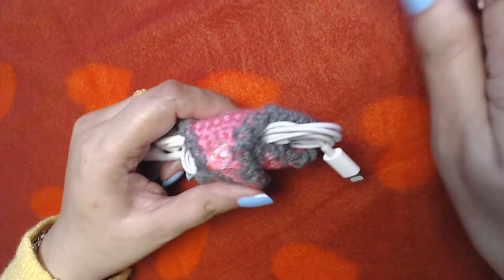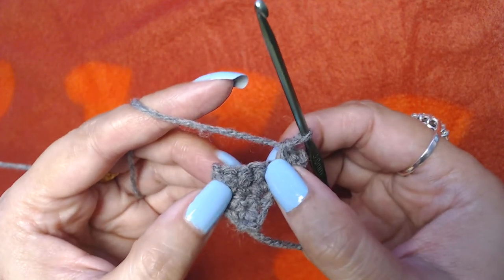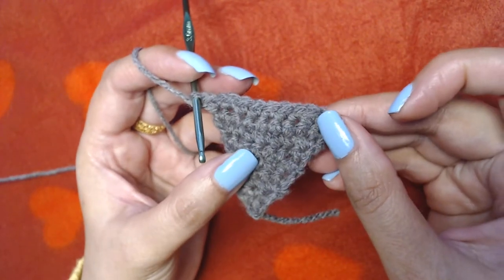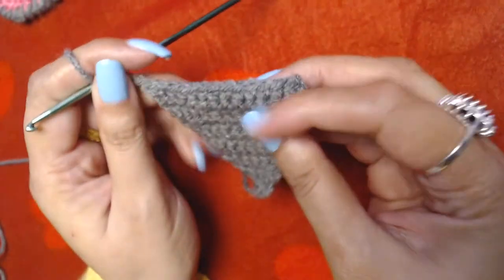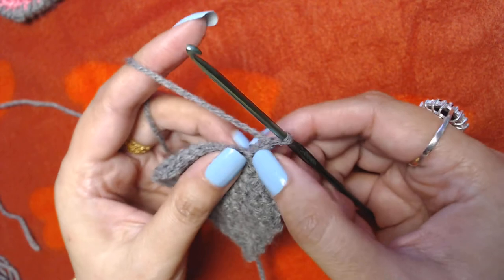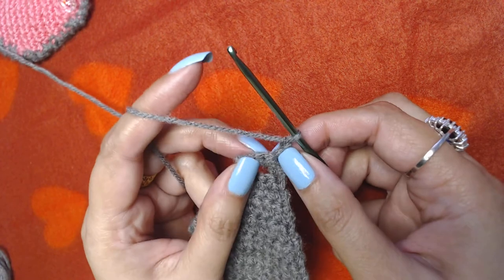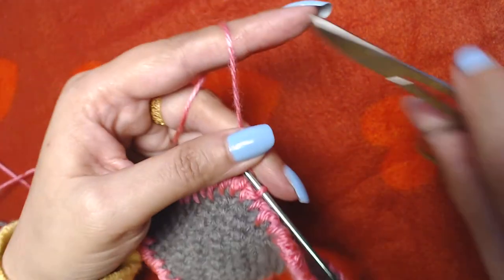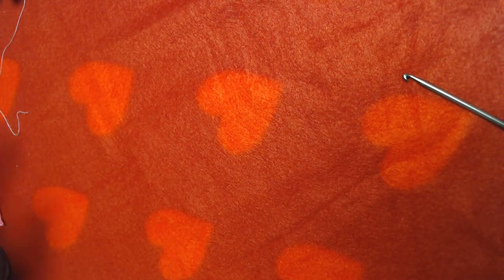How to crochet Cord holder| handsfree pouch | crochet patterns| crochet paradise